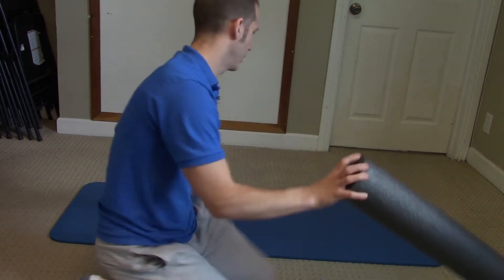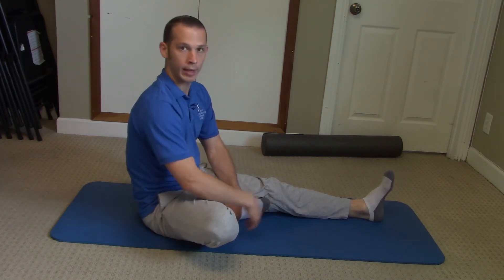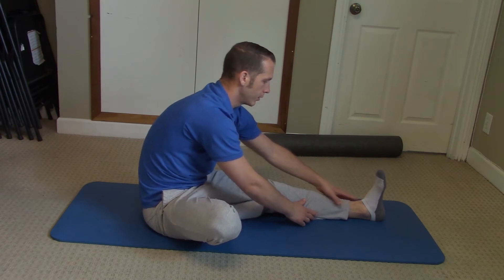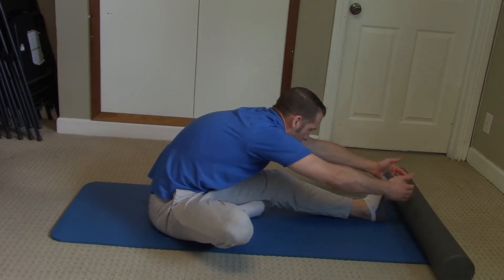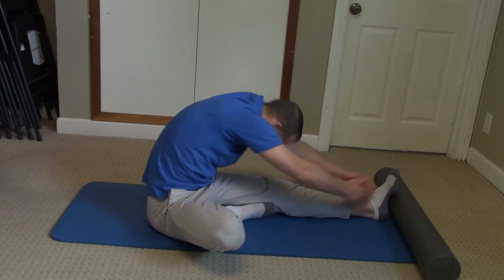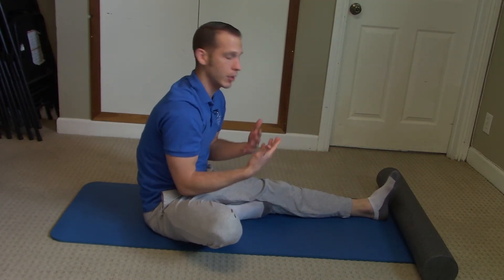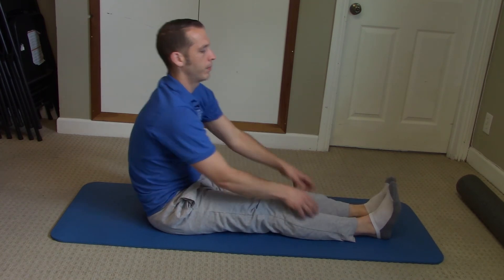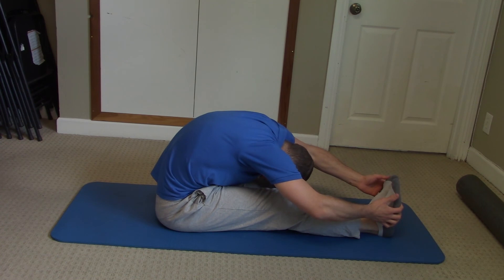Seated Hamstring Stretch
Goal/Target: Stretch the hamstring muscles.

Directions: Start seated on the floor with legs stretched out in front of you. You can choose to either do one leg or two legs at a time. Bend forward at the waist reaching towards your toes. If you reach your toes and would like an extra stretch, you can add a yoga block below your feet to grab onto. Take a minimum of 4 deep breaths at the end range. Perform this a minimum of 2 times per day.